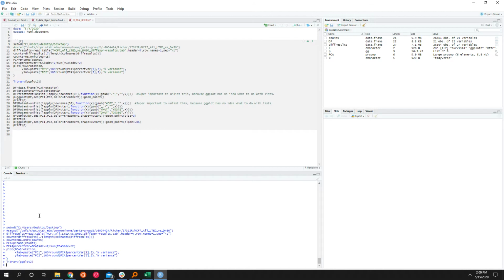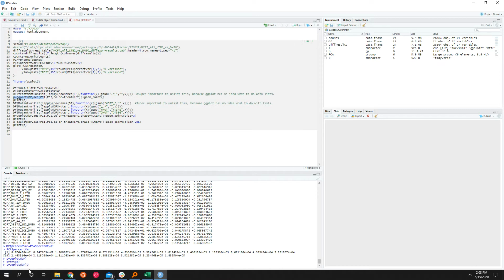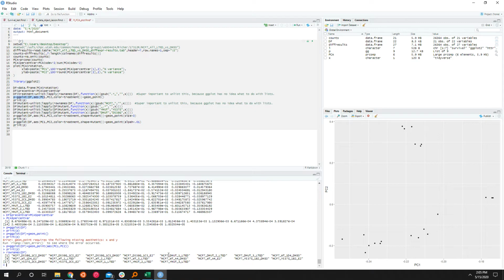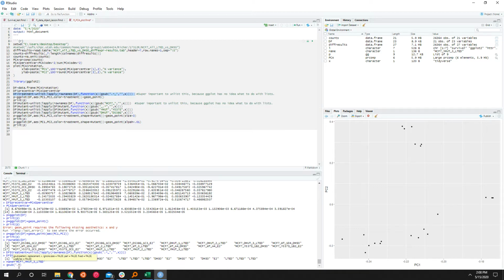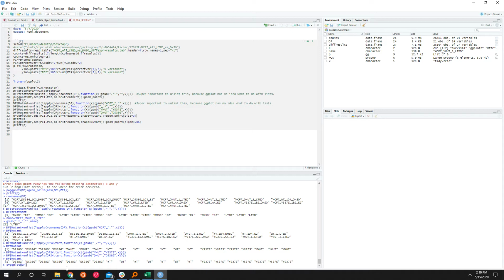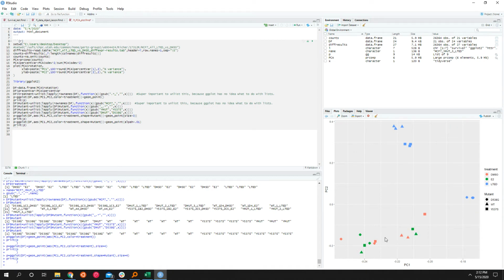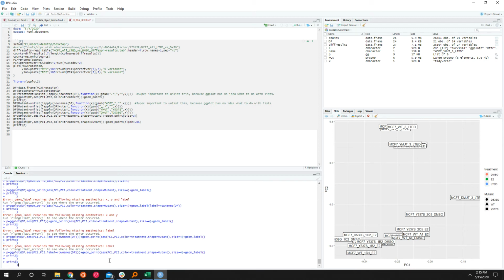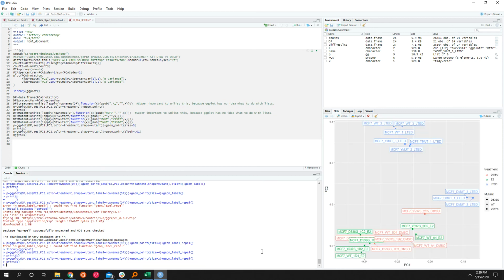Making Scatter Plots with ggplot2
A tutorial on how to make scatter plots with ggplot2